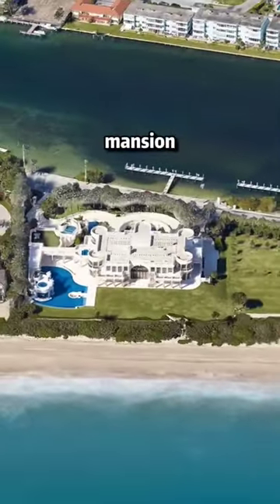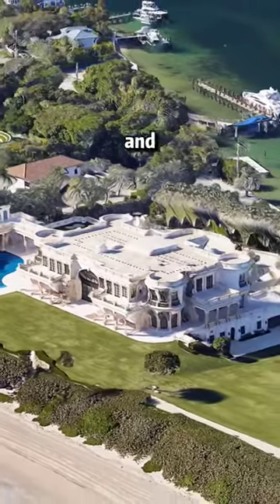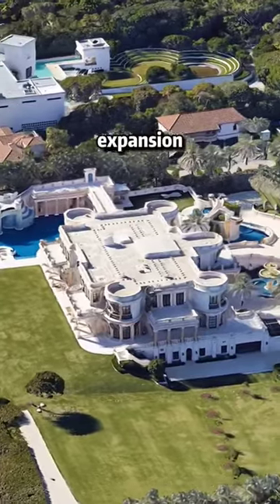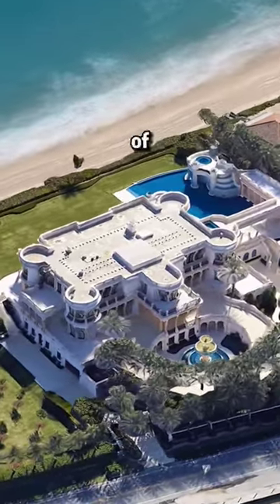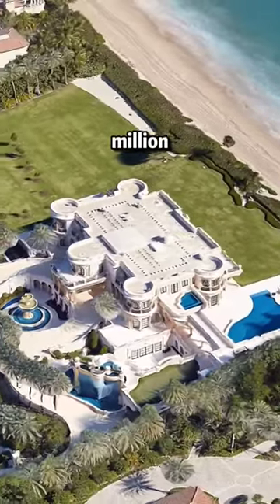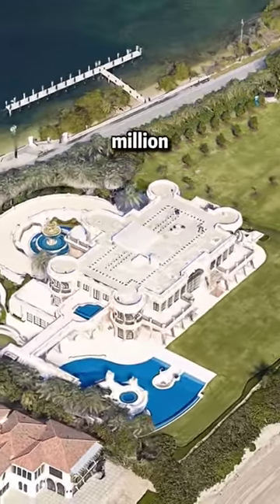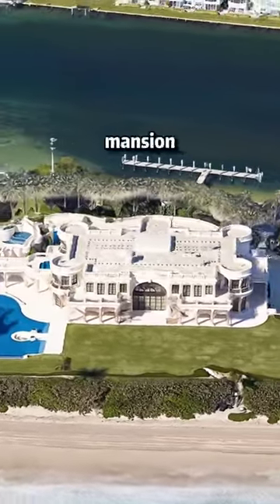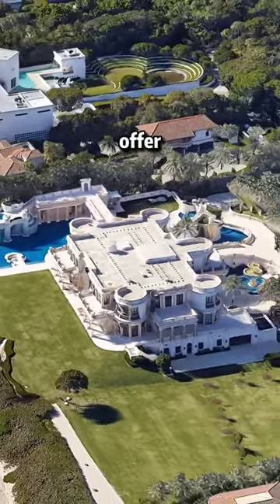Waterfront mansion $190 million